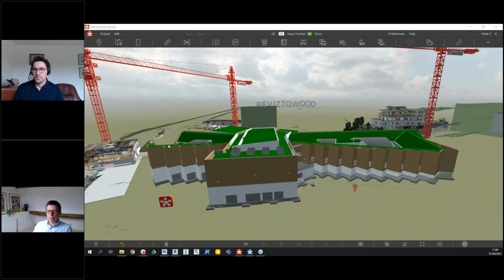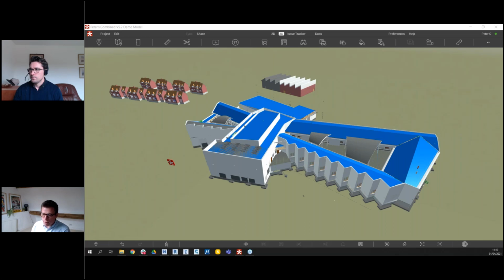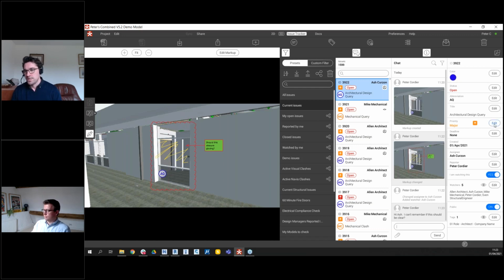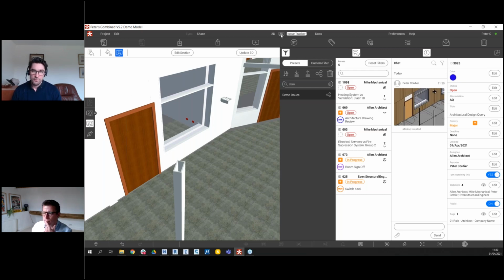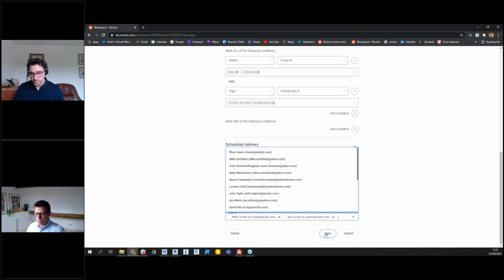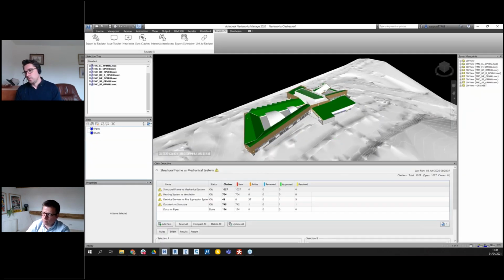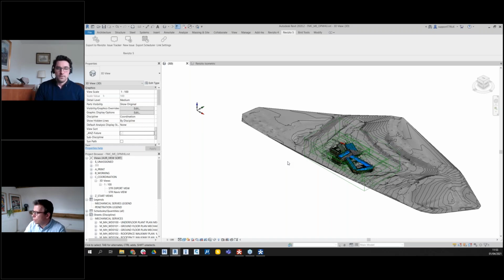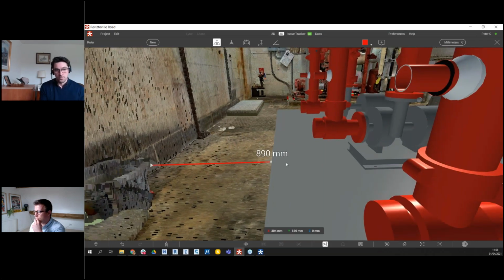A Fool’s Guide to Revizto for Designers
An (April) fool’s guide to using Revizto for designers. Learn how you can save valuable time and money by utilising our integrated collaboration tool. No fooling around, honest.

Agenda:
•  Introductions
•  Authoring Tool Integration
•  Design Review
•  Collaboration with the Wider Design Team
•  Q & A